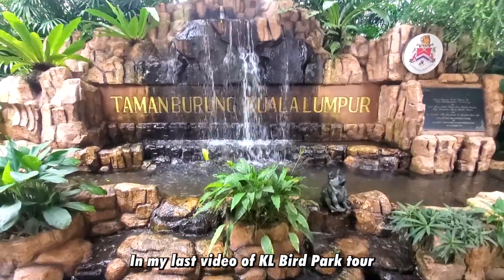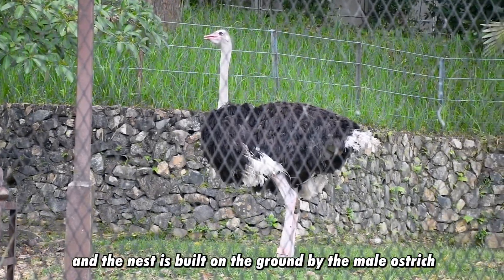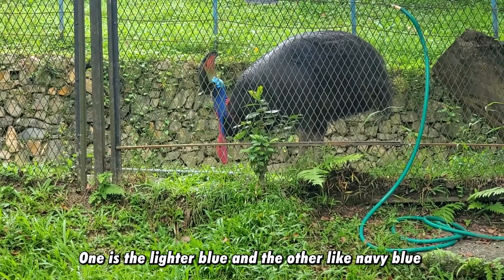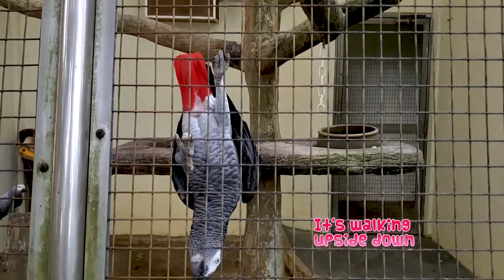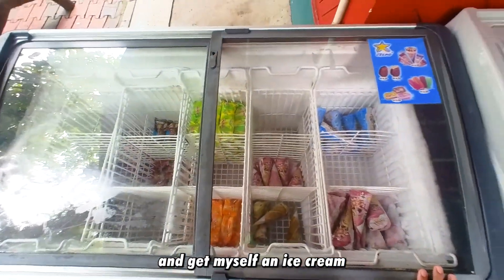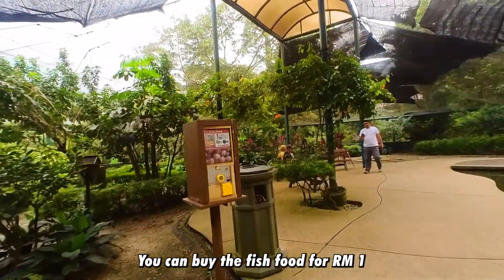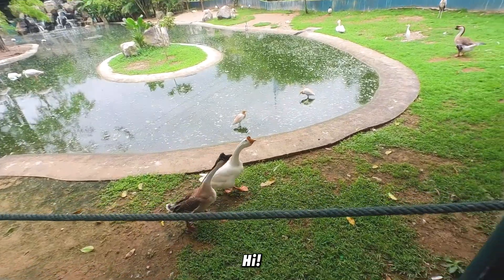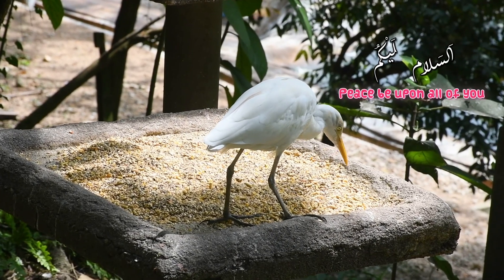My First Time Seeing Grey Crowned Crane in Malaysia | KL Bird Park Ep 2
Embark on a thrilling expedition to KL Bird Park, the crown jewel of aviaries, as we soar into Episode 2 of this breathtaking journey! Located in the heart of Kuala Lumpur, Malaysia, this enchanting paradise houses over 2000 birds, representing 200 species from near and far.

Prepare to be enchanted by the kaleidoscope of colors, the symphony of chirps, and the dance of wings as we immerse ourselves in the captivating world of feathered wonders. And today, we unveil the mesmerizing beauty of the Grey Crowned Crane - a true masterpiece of nature's artistry!

As we walk among these graceful creatures, we'll witness their natural behaviors, learn about their habitats, and gain a deeper appreciation for the avian diversity that fills the skies.

Don't miss this captivating episode that celebrates the magic of flight and the splendor of avian marvels. Get ready to be inspired and awestruck by the breathtaking beauty of these feathered gems, and the enchanting world that awaits us in Episode 2!

00:00 Intro
00:27 Ostrich
02:25 Emu
03:36 Southern Cassowary
04:44 World of Parrots & Lories Feeding
08:16 Oriental Bird Aviaries
08:40 Ice-cream Time
11:01 Flamingo Pond from The Top
11:57 Bulbul Land
13:49 Flamingo Pond from The Side
15:01 Reflection